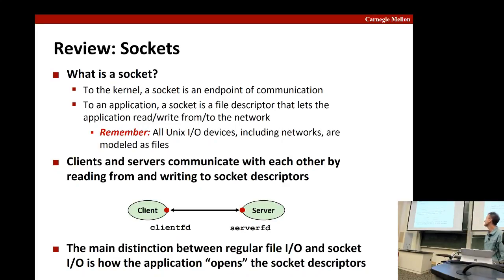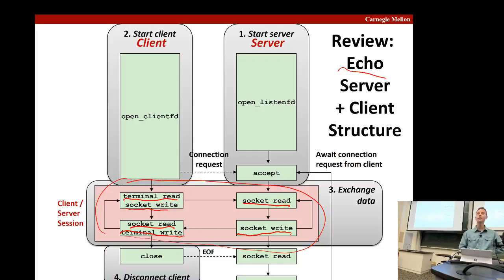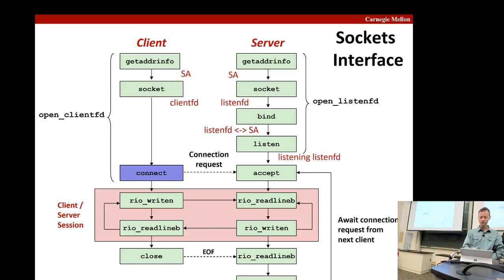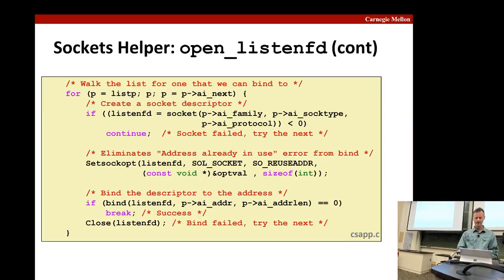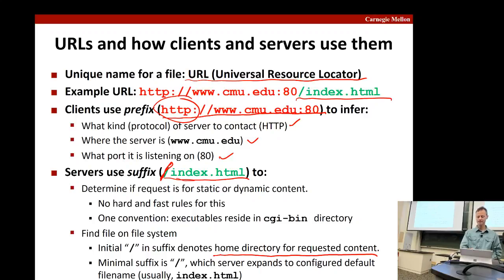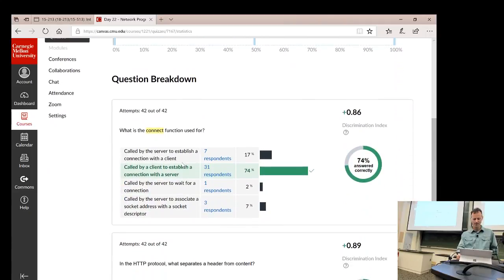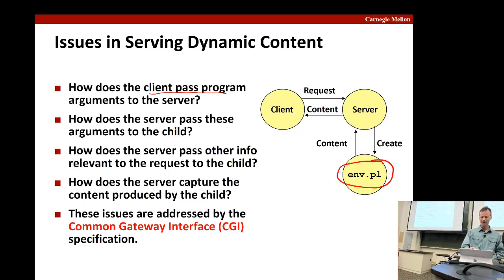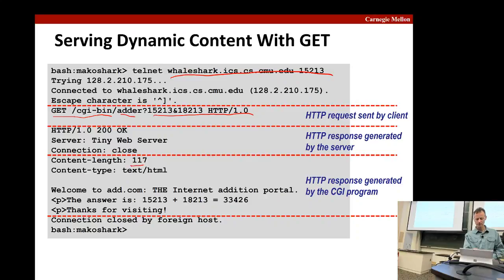Network Programming (II)